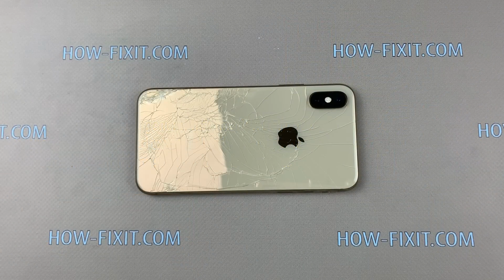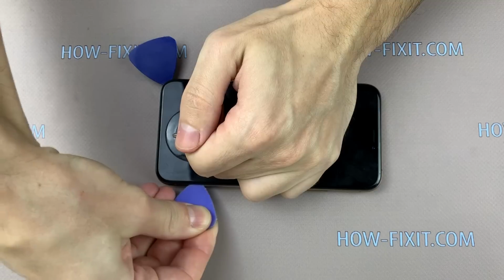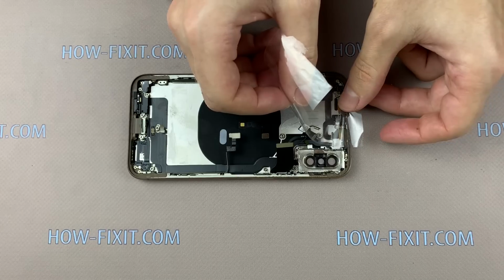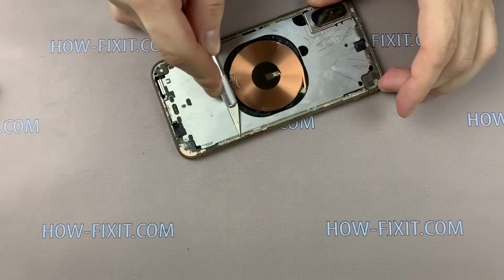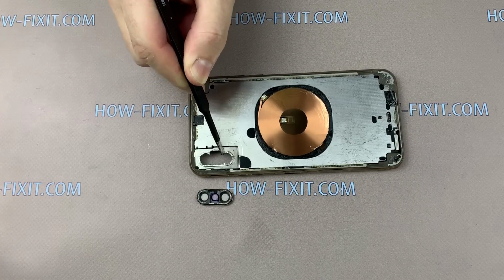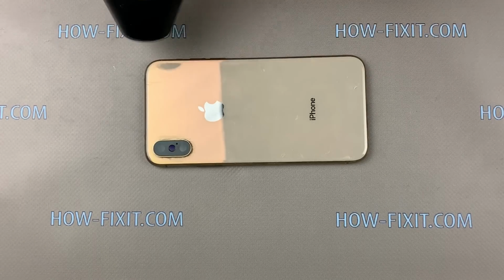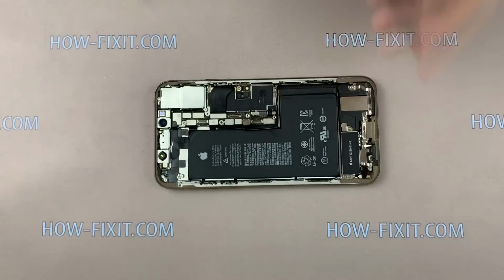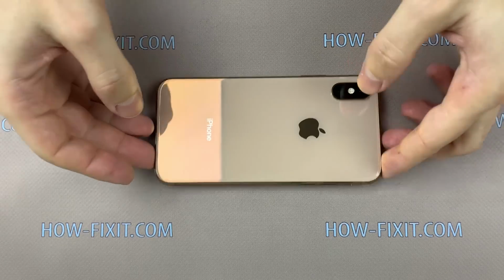iPhone XS Glass Replacement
This repair DIY tutorial shows how to replace cracked back glass on an iPhone XS or XS Max.
Back Glass

Back Glass

📱Follow us for more tech tips and guides!